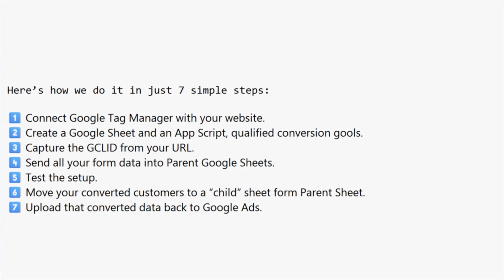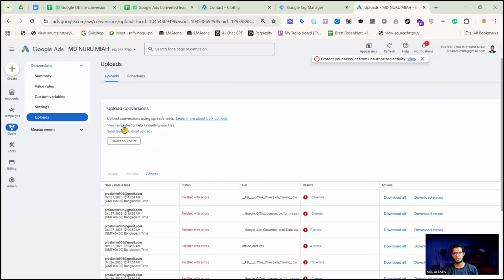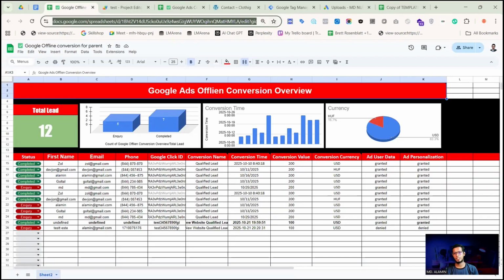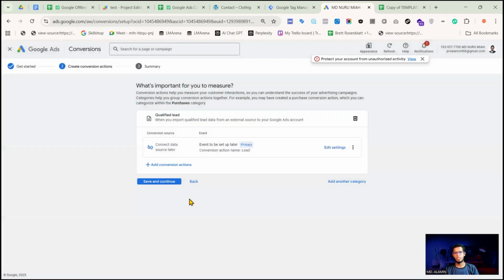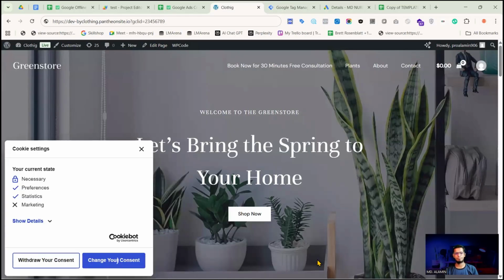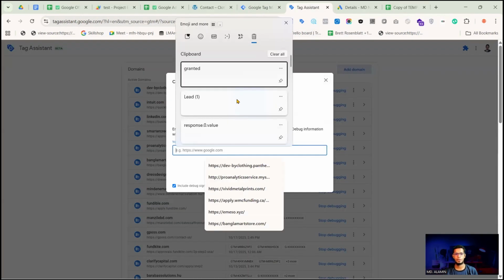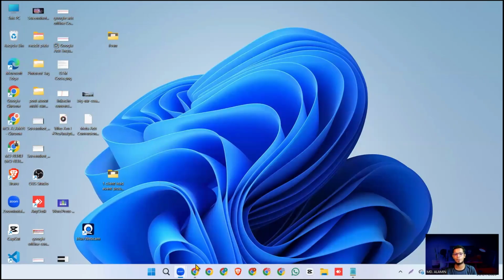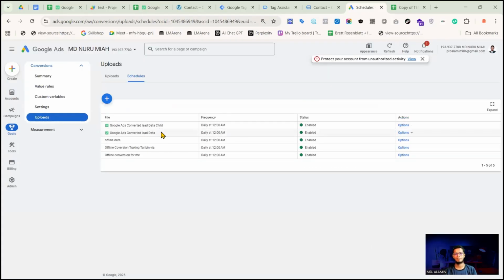How to set up Google Ads 𝗢𝗳𝗳𝗹𝗶𝗻𝗲 𝗖𝗼𝗻𝘃𝗲𝗿𝘀𝗶𝗼𝗻 𝗧𝗿𝗮𝗰𝗸𝗶𝗻𝗴 (𝗢𝗖𝗧) — 𝘄𝗶𝘁𝗵𝗼𝘂𝘁 𝘂𝘀𝗶𝗻𝗴 𝗮𝗻𝘆 𝗽𝗮𝗶𝗱 𝘁𝗼𝗼𝗹𝘀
How to set up 𝗢𝗳𝗳𝗹𝗶𝗻𝗲 𝗖𝗼𝗻𝘃𝗲𝗿𝘀𝗶𝗼𝗻 𝗧𝗿𝗮𝗰𝗸𝗶𝗻𝗴 (𝗢𝗖𝗧) — step by step — 𝘄𝗶𝘁𝗵𝗼𝘂𝘁 𝘂𝘀𝗶𝗻𝗴 𝗮𝗻𝘆 𝗽𝗮𝗶𝗱 𝘁𝗼𝗼𝗹𝘀 𝗹𝗶𝗸𝗲 𝗭𝗮𝗽𝗶𝗲𝗿, 𝗠𝗮𝗸𝗲, 𝗼𝗿 𝗛𝘂𝗯𝗦𝗽𝗼𝘁.

Are you getting leads from Google Ads but not sales? Then you’re missing 𝗢𝗳𝗳𝗹𝗶𝗻𝗲 𝗖𝗼𝗻𝘃𝗲𝗿𝘀𝗶𝗼𝗻 𝗧𝗿𝗮𝗰𝗸𝗶𝗻𝗴 (𝗢𝗖𝗧) — the secret to turning your ad clicks into real revenue.

💡 𝗢𝗖𝗧 connects your offline sales (CRM, Google Sheets, manual data) with Google Ads using a special ID called GCLID.
When you send that data back to Google, it learns which clicks bring real customers, not just random leads.

⚙️ 𝗪𝗵𝗮𝘁 𝗬𝗼𝘂’𝗹𝗹 𝗟𝗲𝗮𝗿𝗻 𝗶𝗻 𝗧𝗵𝗶𝘀 𝗩𝗶𝗱𝗲𝗼:
✅ What is Offline Conversion Tracking
✅ How to set it up without Zapier, Make, or HubSpot
✅ How to connect GTM + Google Sheets + Google Ads
✅ How OCT helps you get more real buyers & reduce wasted ad spend

🚀 𝗥𝗲𝘀𝘂𝗹𝘁: Smarter Ads, Higher ROAS, and Better Lead Quality — all with free tools only!